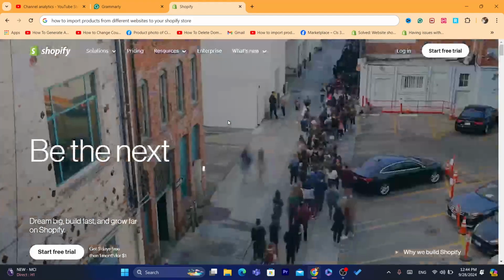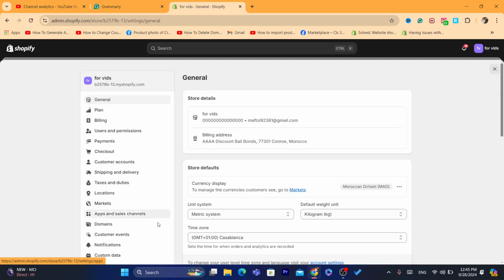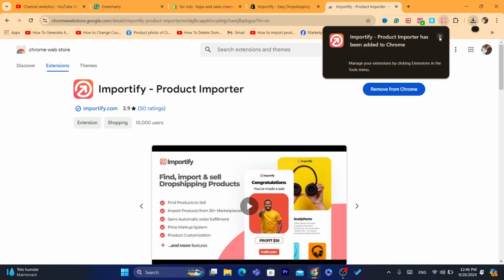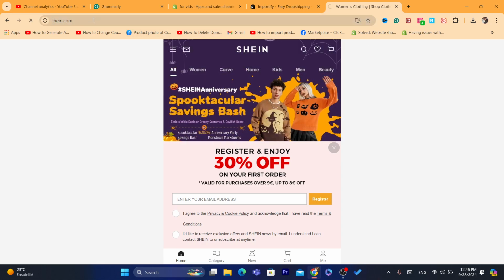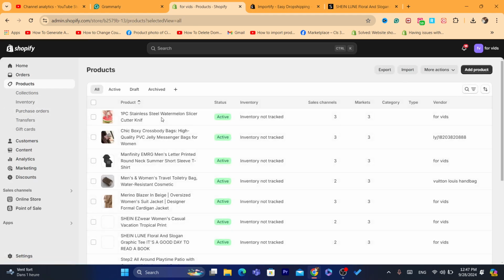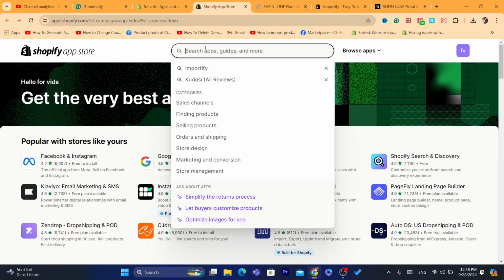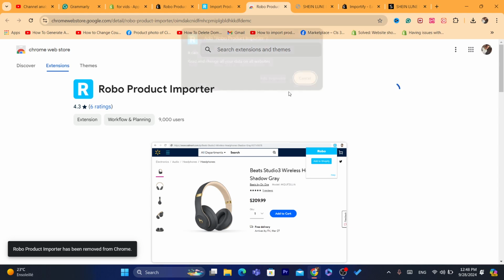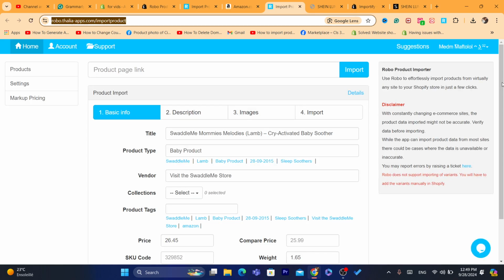How to Import Products from Different Websites to Your Shopify Store in 2026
In this tutorial, you'll learn how to import products from various websites to your Shopify store in 2024. We’ll explore different methods, including using third-party apps, CSV file uploads, and dropshipping techniques. This step-by-step guide will help you efficiently transfer product information, images, and pricing to enhance your store’s inventory and streamline your eCommerce operations.